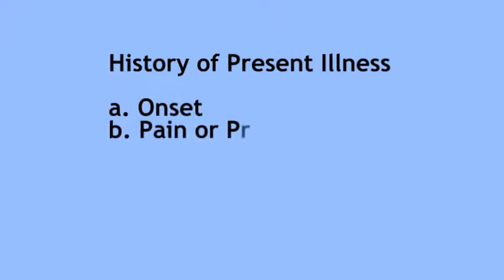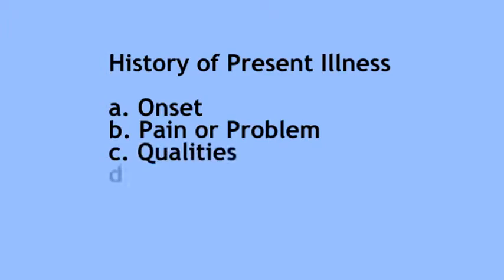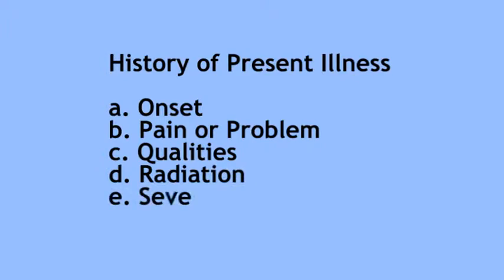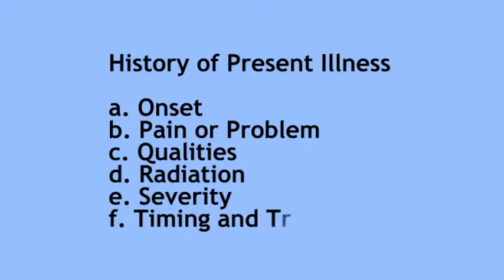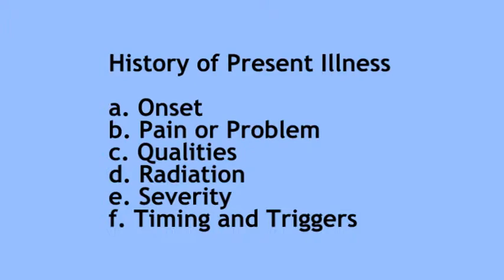04 How to Write an H&P